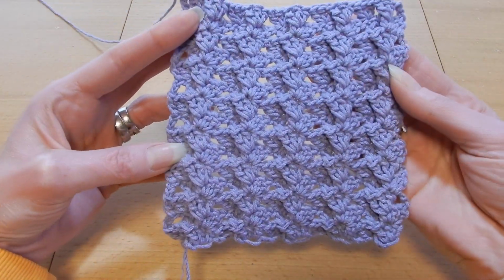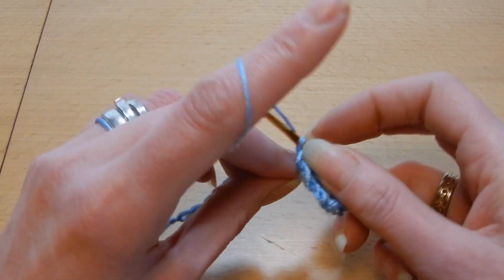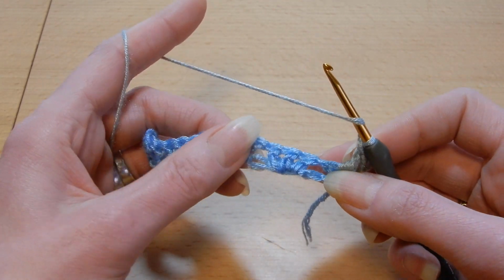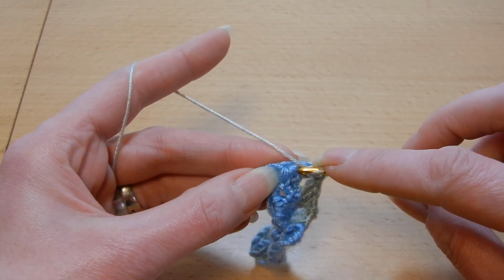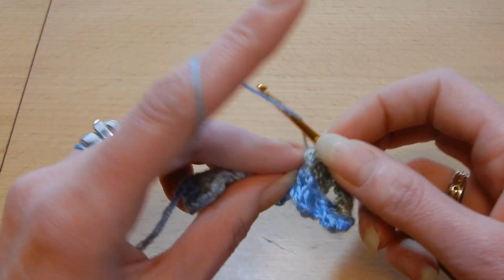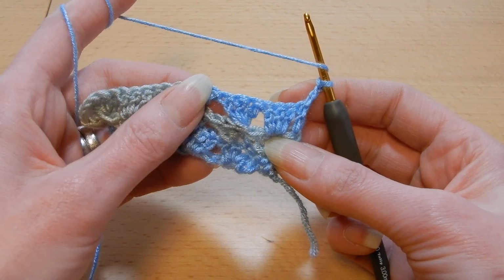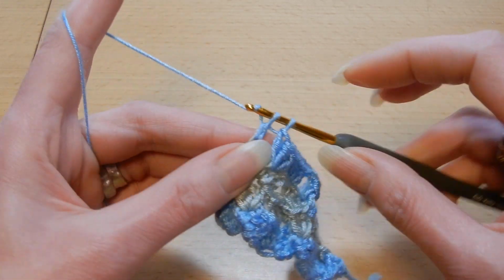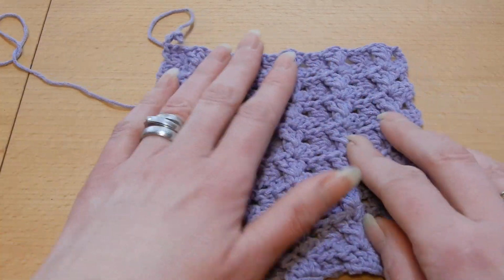Crochet Climbing Tree Stitch | One Row Repeat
A very easy crochet stitch, one row repeat. Easy crochet stitch for scarf, blanket or hat.